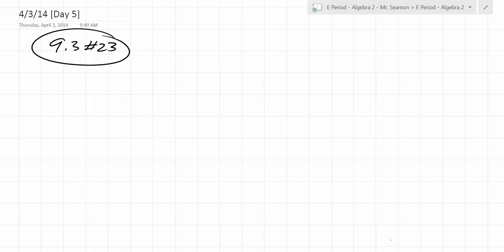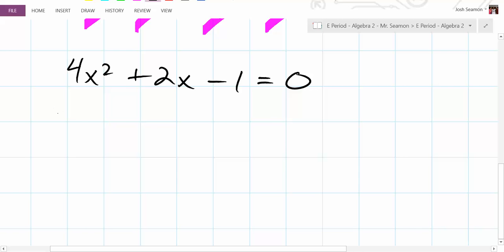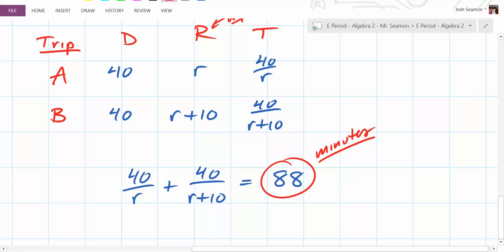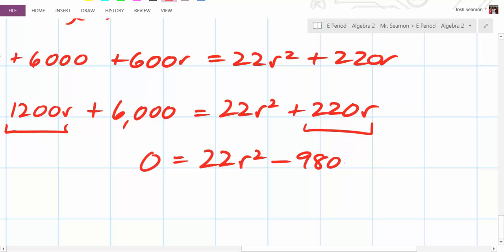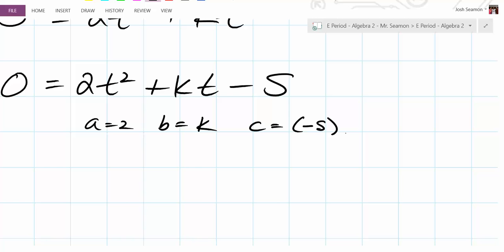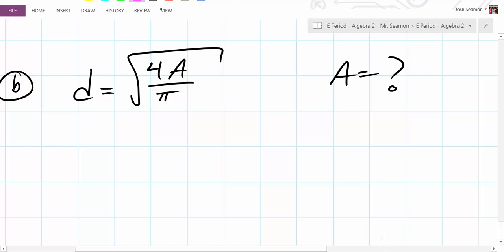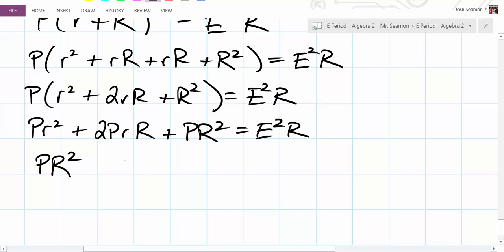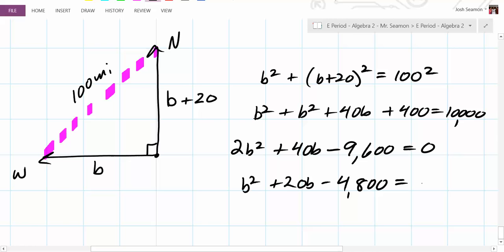Algebra 2 - E Period - 4/3/14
We work through some quadratic word problems.